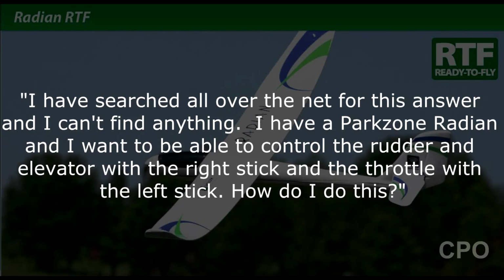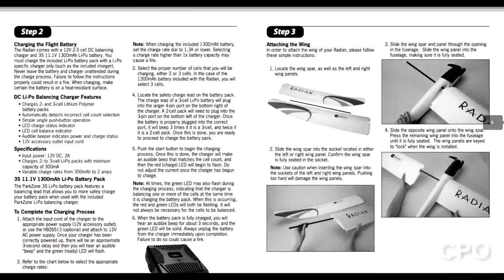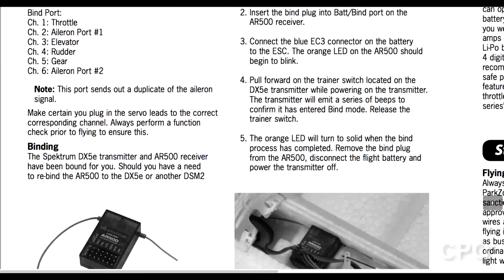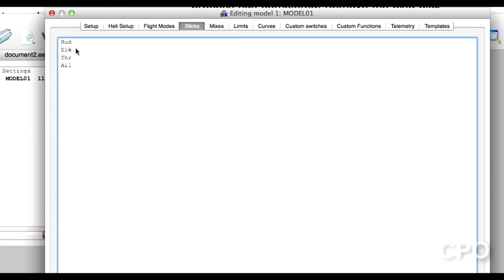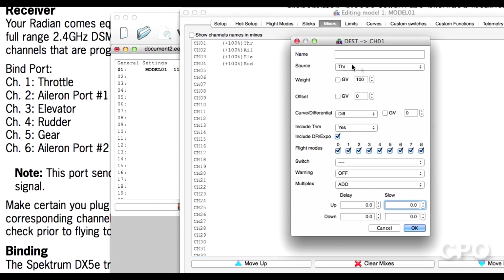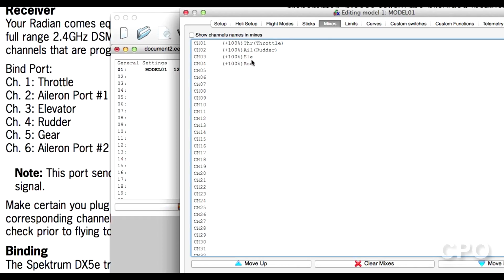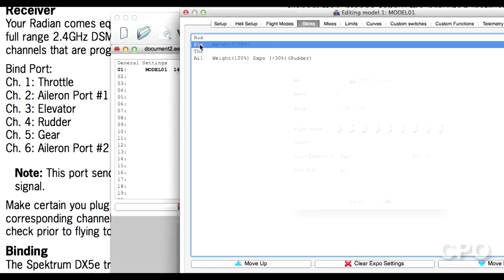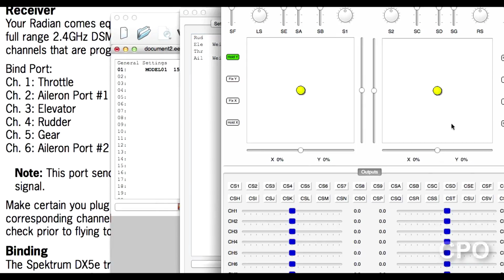CPO Quick Tip : OpenTX and Parkzone Radian (and similar)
This is a video response to an email I received. I thought it would be helpful to show how I went about approaching the problem, rather than just stating what to do to set it up. This method of analyzing the specific needs would, of course, apply to any setup you have. The specific question here, however, is this:

"I have searched all over the net for this answer
and I can't find anything.  I have a Parkzone Radian
and I want to be able to control the rudder and
elevator with the right stick and the throttle with
the left stick. How do I do this?"

Well...I hope this helps the person who asked the question, and anyone else who is looking for ways to customize OpenTX to their needs.